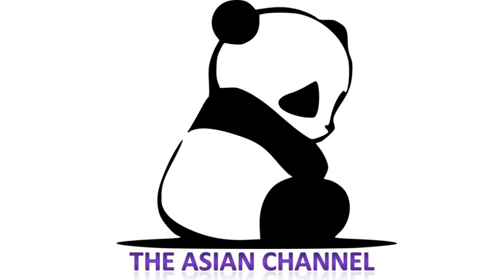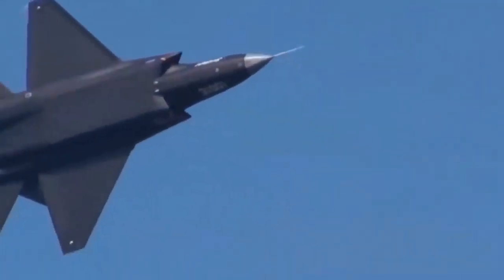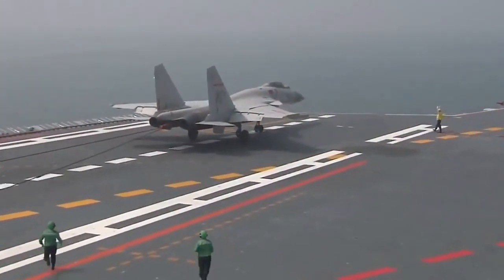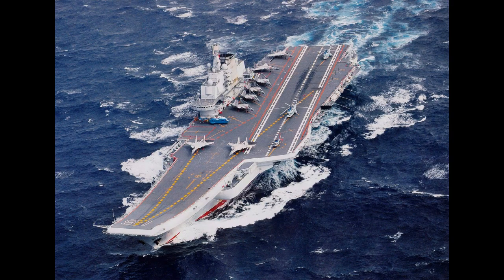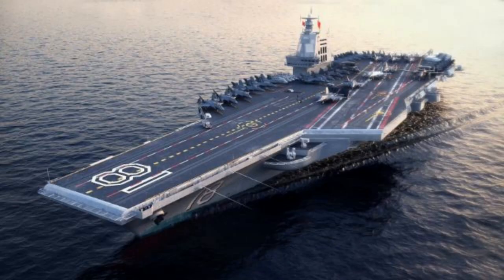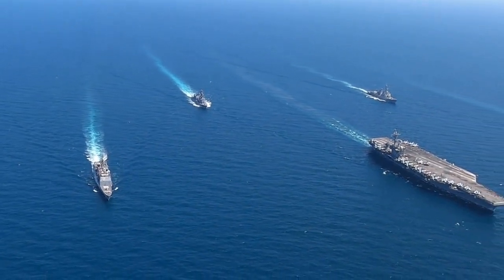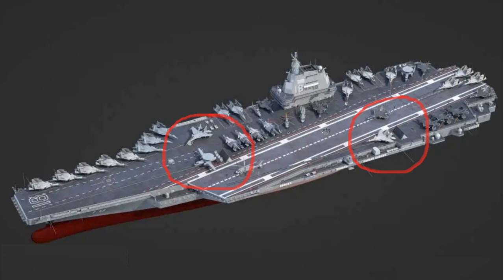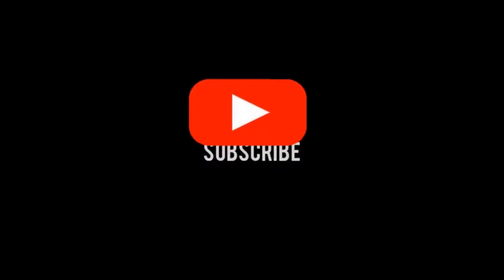Carrier Based J 35 Stealth Fighter Will Soon Enter Service! J-35 Full Operational Testing Underway!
This video is part of my series of videos where I will Report my own Latest Tech / Military News, I will Also add My Personal Thoughts on the matter, Analysis, Reaction, Commentary and Criticism of the Situation.

Video Source: Chinese Foreign Ministry, Shenyang Aircraft Corporation, People's Liberation Army Navy, Boeing Corporation, Pentagon, and US Navy Press Release.

Fair Use: the Videos are used for visual presentation on my 100% Original reaction, commentary, criticism, and transformed the video into a totally different content with Educational value  as compliance to Youtube's community Guidelines.

I would Really Appreciate Any amount you will give me, regarding how small it is, It would really Help my channel grow and improve for the better. Thank you so Much Everyone